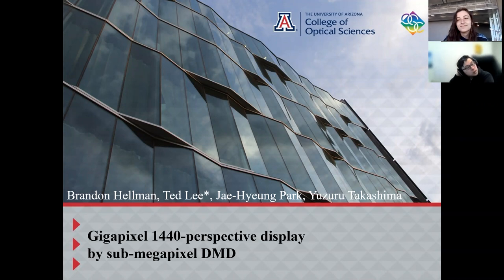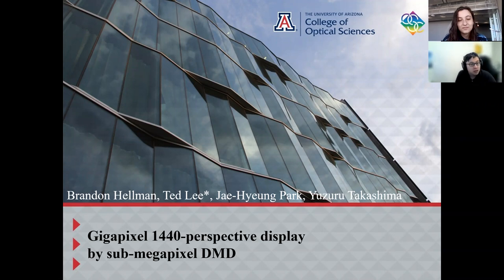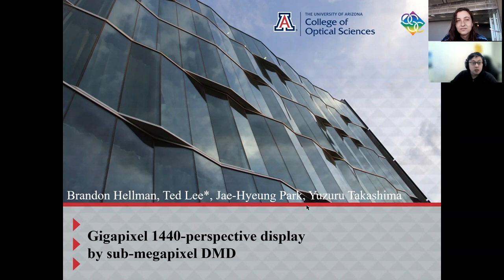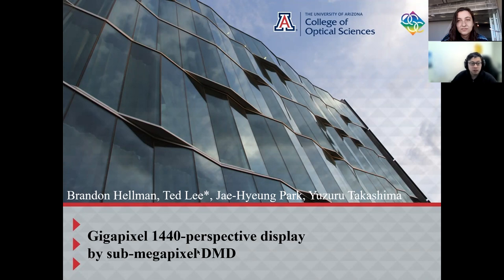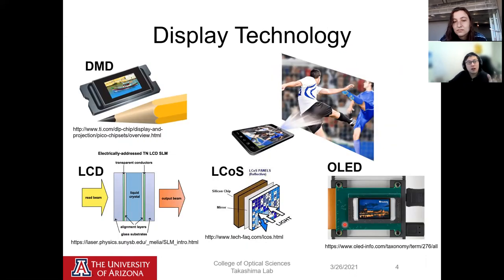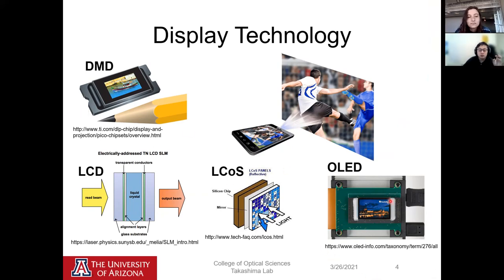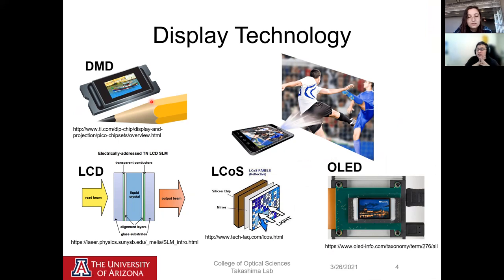SOCk Community Speakers: Ted Liang-tai Lee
Title: Gigapixel and 1440-perspective extended-angle display by megapixel MEMS-SLM

Abstract: Orders-of-magnitude increases are desired in the pixel count and density of spatial light modulators (SLMs) for next-gen displays. We present in-plane and simultaneous angular-spatial light modulation by a micro electro mechanical system (MEMS)-based SLM, a digital micromirror device (DMD), to generate gigapixel output by time and angular multiplexing. Pulsed illumination synchronized to the micromirror actuation achieves pixel-implemented and diffraction-based angular modulation, and source multiplexing increases angular selectivity. We demonstrate 1440-perspective image output across a 43.9∘ ×1.8∘ FOV, 8-bit multi-perspective videos at 30 FPS, and multi-focal-plane image generation. We discuss scalability to terapixels and implications for near-to-eye displays.